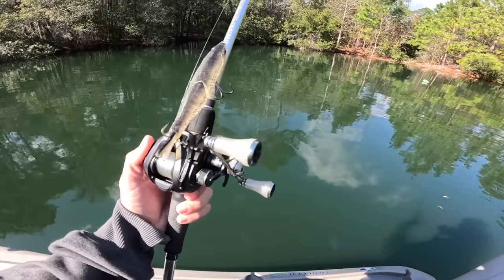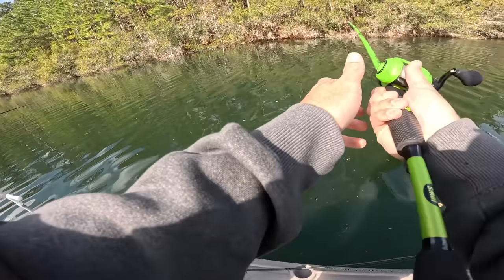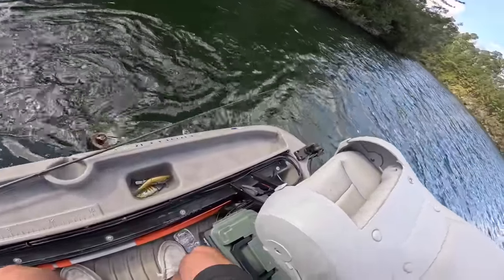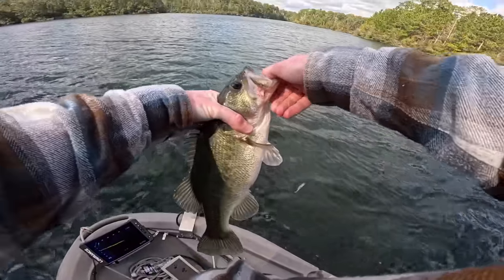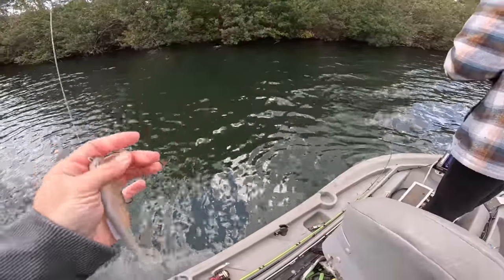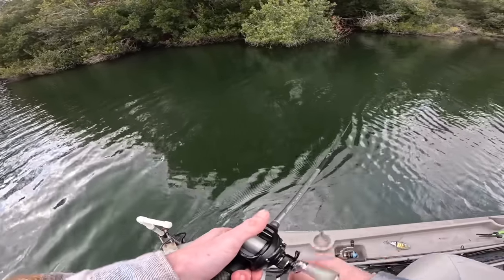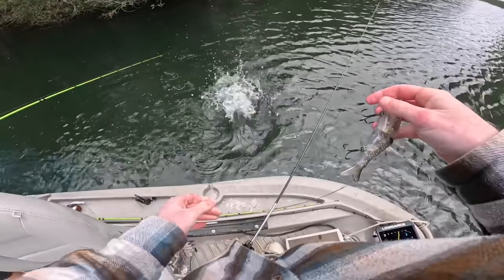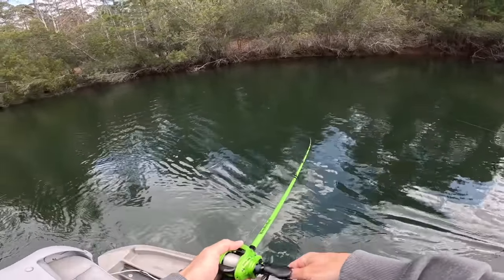Fishing a BIG Swimbait for MONSTER Fish!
In this bass fishing video we go fishing with a big swimbait for monster fish! Big swimbait fishing has to be near the top of my list for favorite fishing bites. Do you like big swimbait fishing? Let me know if you like these bass fishing videos / swimbait fishing videos. Also leave your feedback on the big swimbait fishing videos / pond monster fishing videos. Now let's go fishing with a big swimbait for monster fish!

CODE - KTBMACH10

Fletcher The Fisherman's Channel - @fletcher_the_fisherman